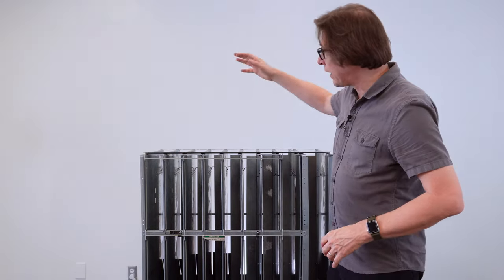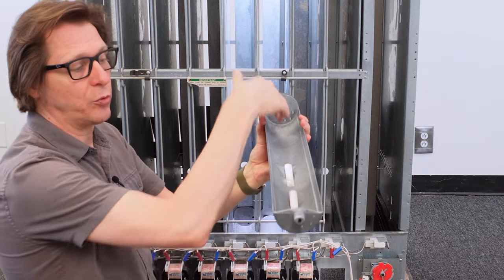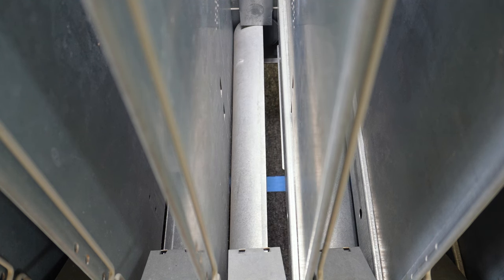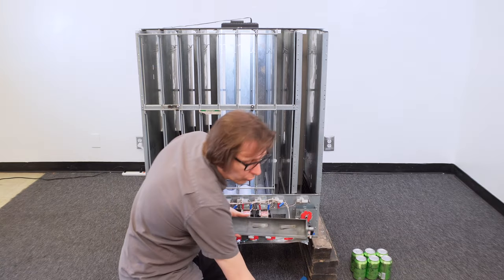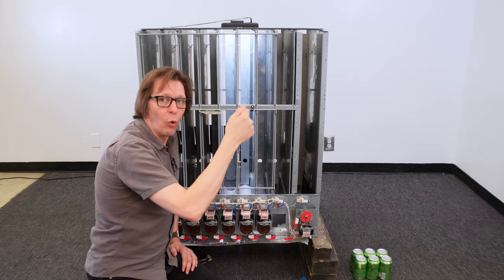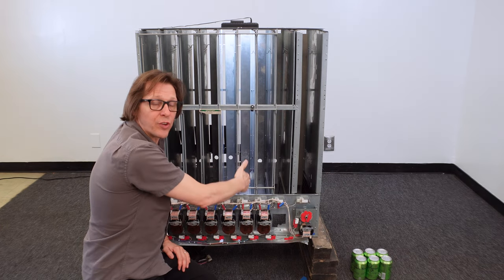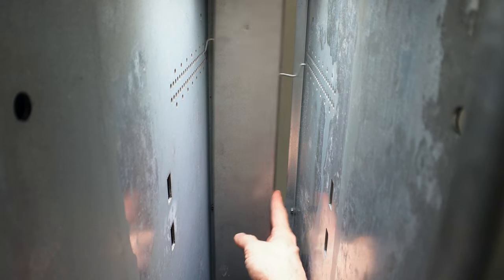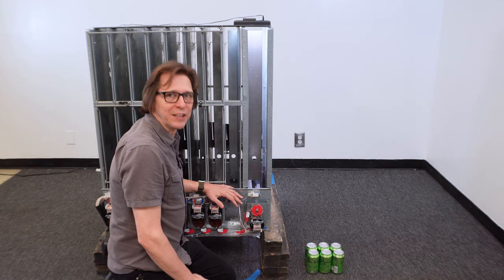Dixie Narco Drink Vending Machine - How To Vend 12oz Cans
Learn how to setup you Dixie Narco 501E, 276E, and 600E drink vending machine to vend 12oz cans.

- Chapters -
00:00 Intro
01:43 Configure: the narrow column for 12oz cans
02:01 Parts: 12oz metal Shim
02:28 Parts: Rod & Spring
02:38 Info: Vend Cradle
03:48 Tip: Working safely
04:16 How To: Open the vend cradle
04:25 Info: Vend motor brake
04:34 Info: Home switch
05:48 How To: Install 12oz metal shim
06:13 How To: Close the vend cradle
06:53 Info: Rod & Spring
08:28 How to: Install the rod & spring
09:04 Info: Narrow column back spacer
09:46 How To: Adjust the back spacer
10:30 Info: The brown timing cam
10:45 How to: Set the brown timing cam
11:57 Configure: Wide column for 12oz cans
12:16 Parts: Plastic can shims
13:20 How To: Install plastic can shims
14:28 Info: Wide column back spacer
15:40 How to: Adjsut the wide columb back spacer
16:20 How to: Set the red timing cam
17:42 Outro